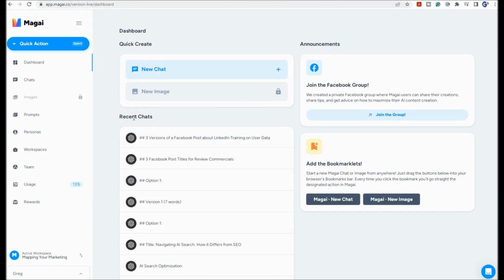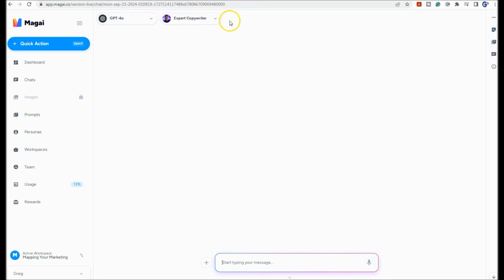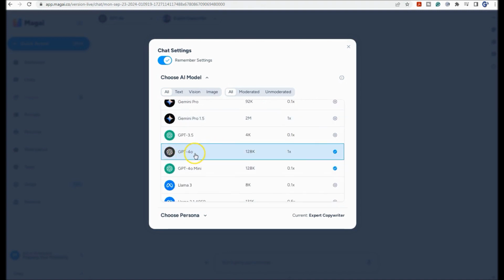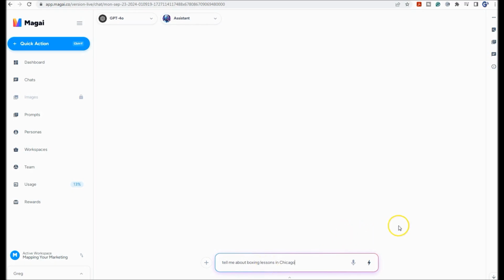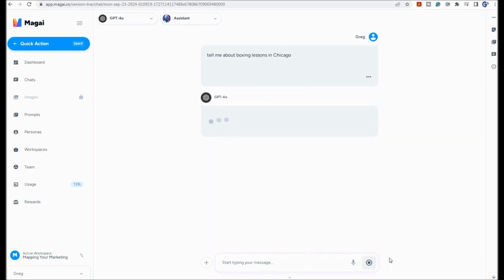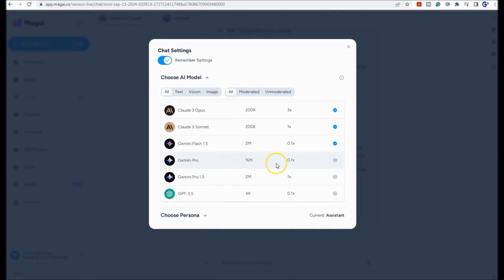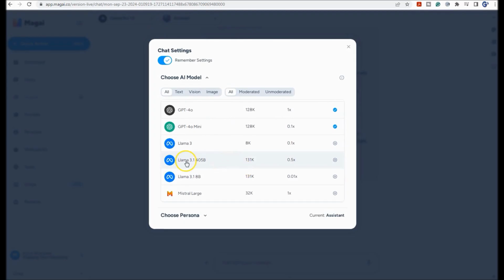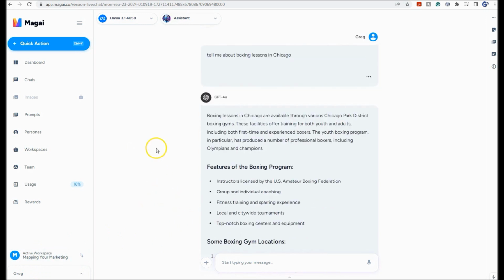Magai Training: How to Use Multiple AI Models on the Same Prompt from Mapping Your Marketing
Welcome to our Magai Training series! 🎉 In this video, we’ll dive into the exciting world of using multiple AI models on the same prompt to enhance your outputs and maximize productivity.

Whether you’re looking to generate more refined content, cross-validate ideas, or leverage the unique strengths of different AI engines, this tutorial will show you how to master the process with Magai’s intuitive platform. 🚀

✨ What You’ll Learn:

- How to set up and switch between multiple AI models in a single project

- Practical example of how using multiple models can boost your productivity and creativity

This is part of our ongoing Magai Training Series, where we unlock the potential of AI and help you transform the way you work.

Whether you’re a beginner or a seasoned AI user, this guide is packed with actionable insights to take your AI game to the next level.

📍 Ready to Put Your Business on the Map?
🗺️ At Mapping Your Marketing.com, we craft comprehensive marketing solutions, including SEO, Reputation Management & Marketing, Traffic Optimization, Social Media Mastery, and Sales Funnels that convert. 📈